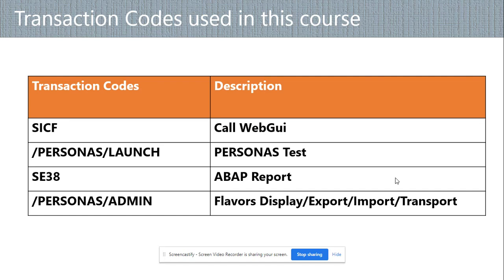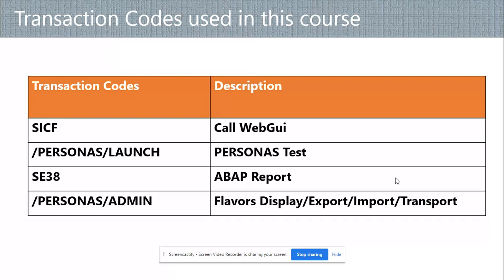Personas_Transaction Code Used ppt